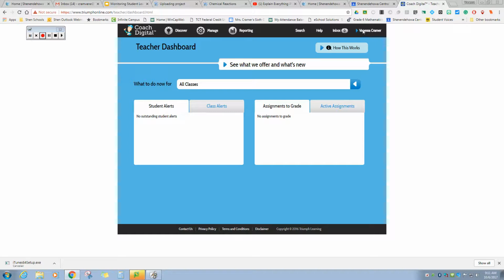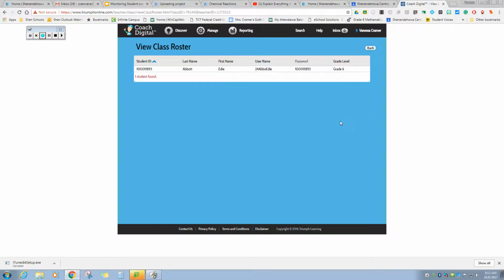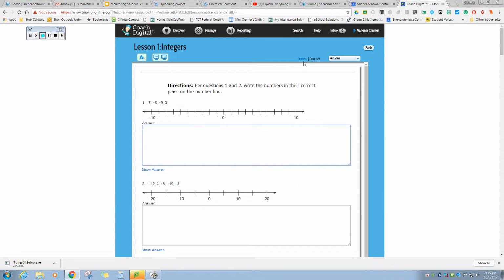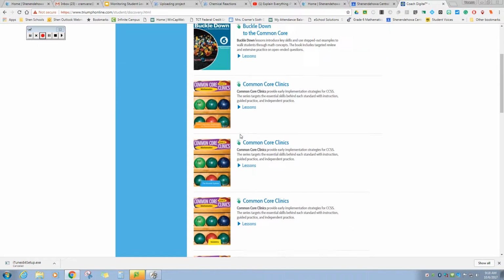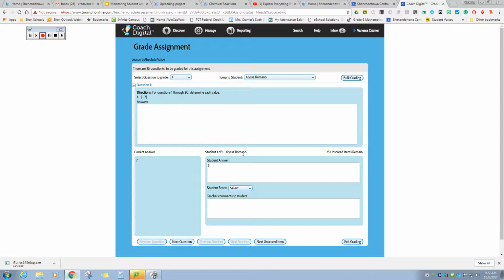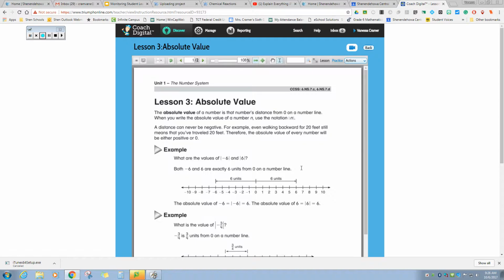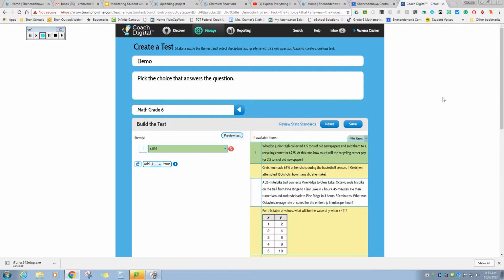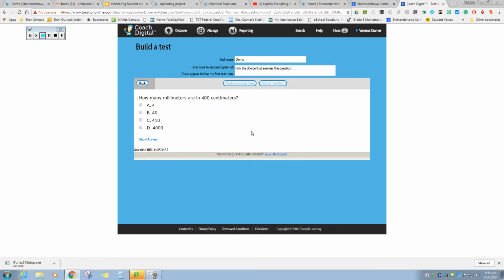Coach Digital-Shen MS Math Teachers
Some ins and outs of setting up Coach Digital for your classroom.